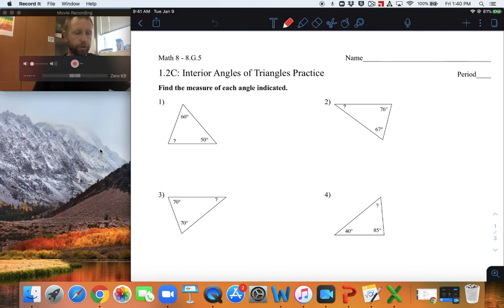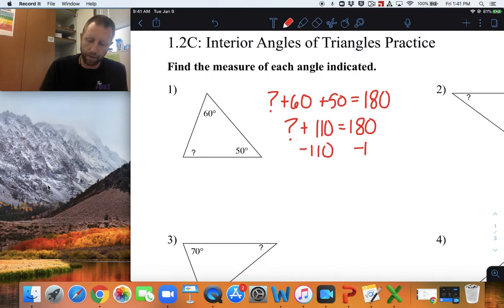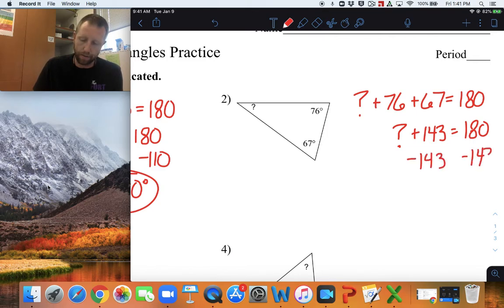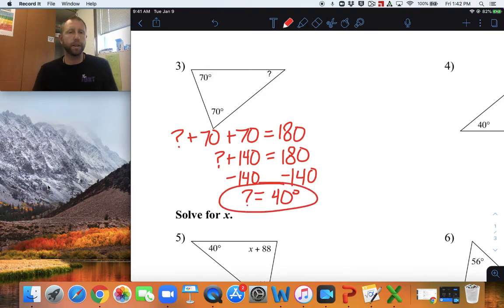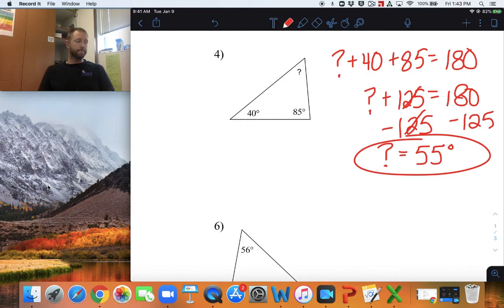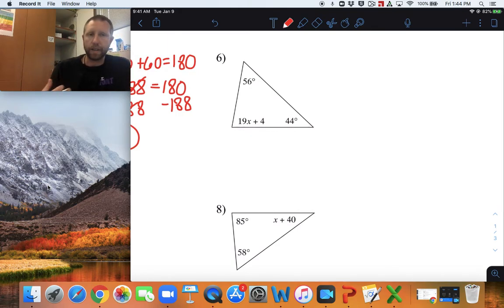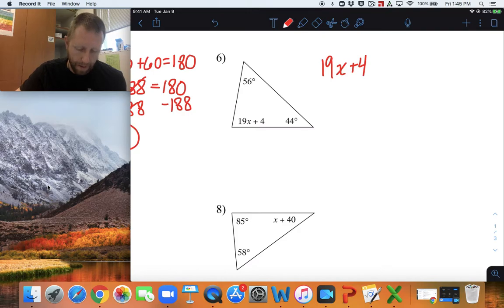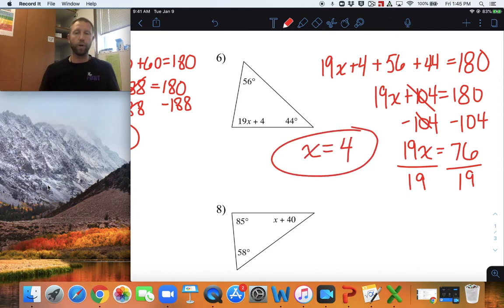1 2C Interior Angles of Triangles Practice